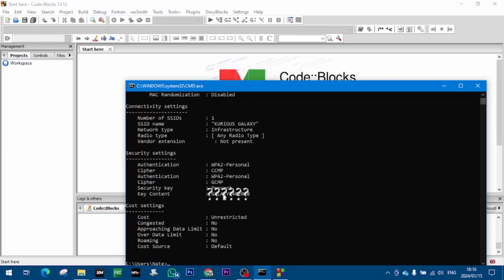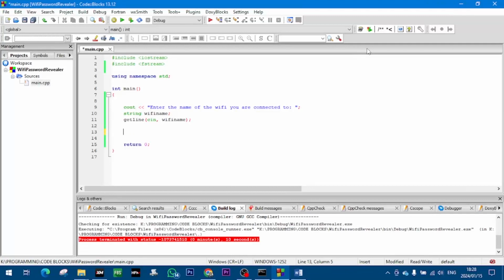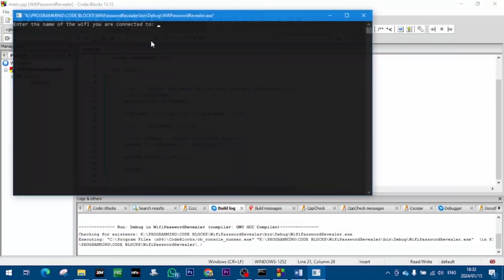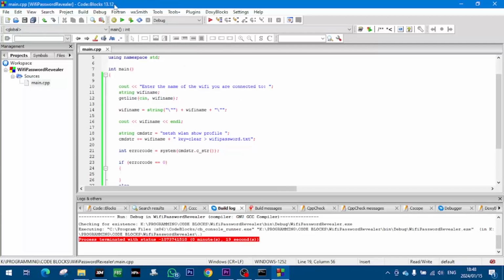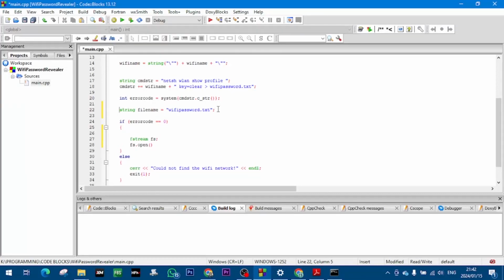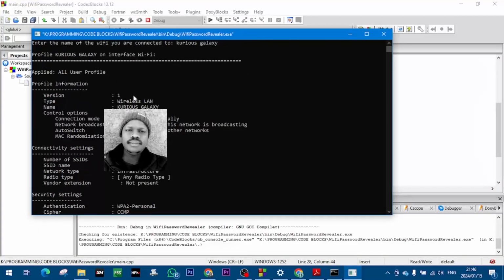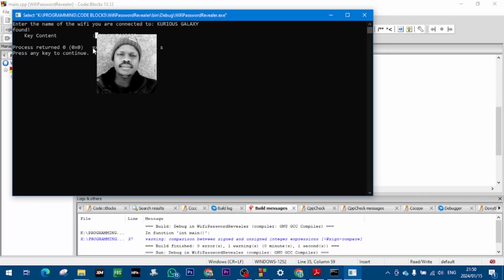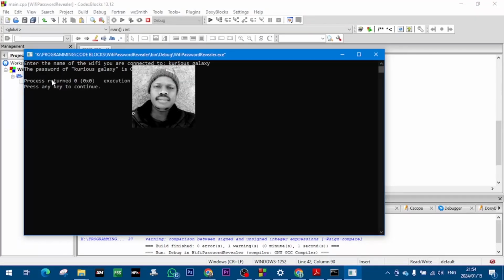C++ Wifi Password Revealer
Learn how to code a C++ program that reveals the connected wifi password